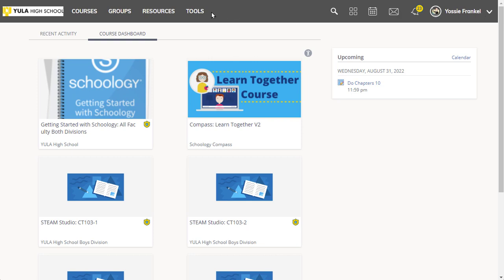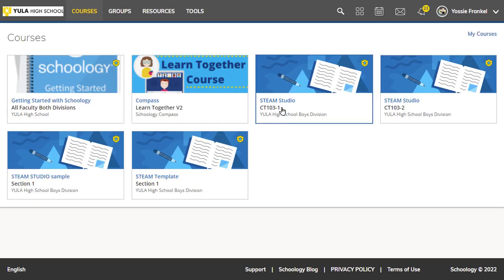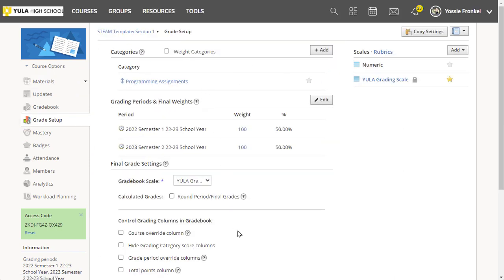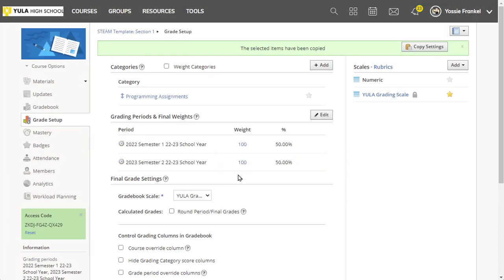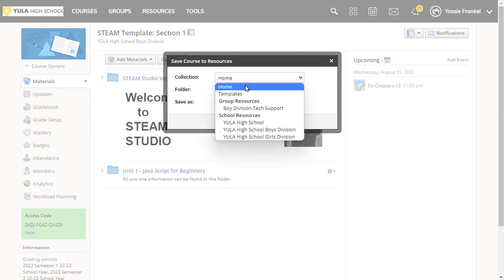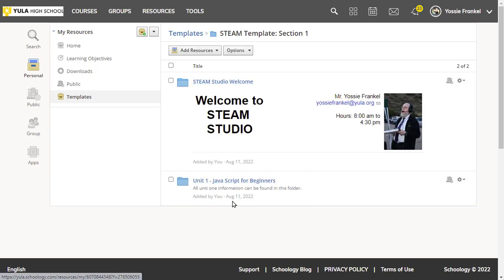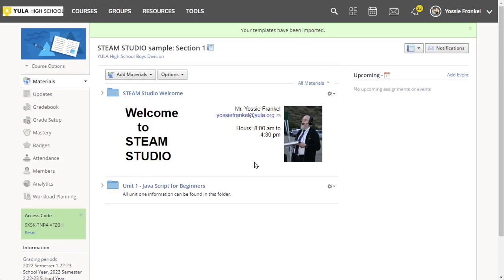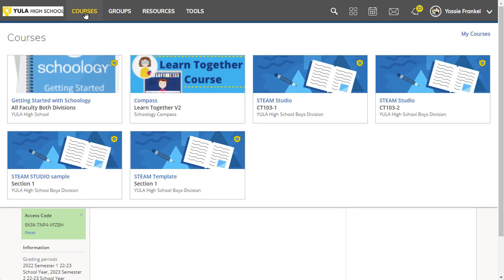Schoology Copy Course Content